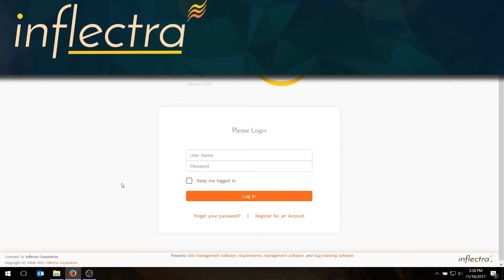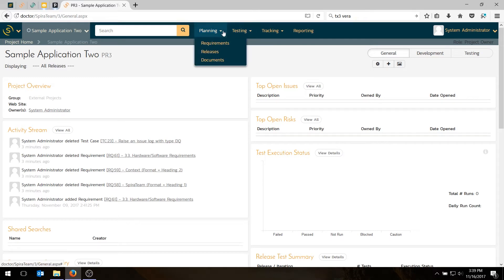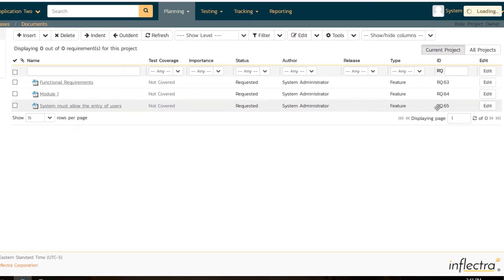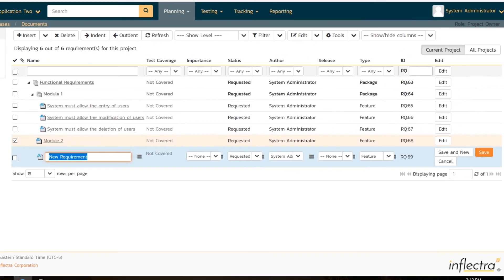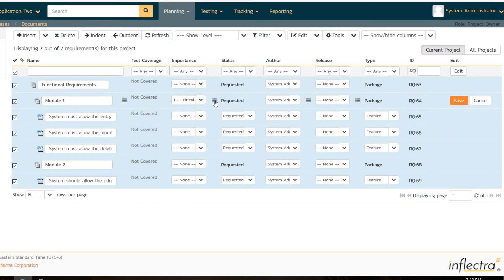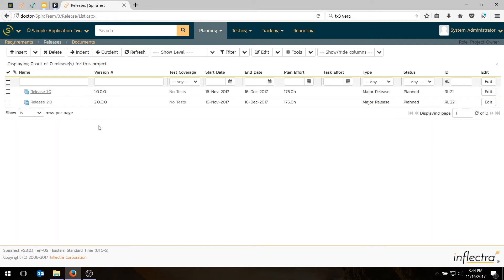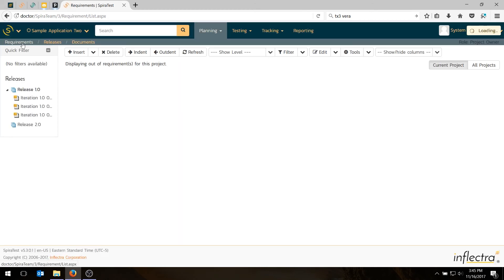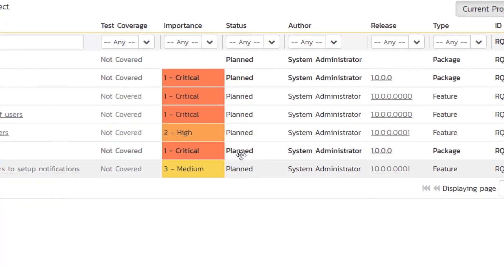Getting Started With SpiraTest (Part 1): Requirements And Releases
This video explains how to write requirements in SpiraTest, including how to assign a priority and plan for specific releases. It also includes a section on creating project releases, iterations and sprints.